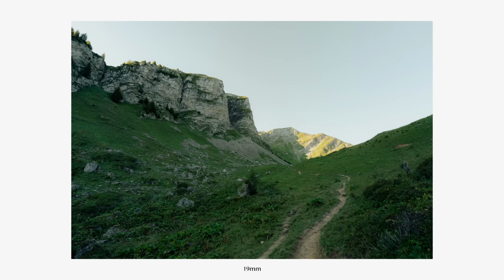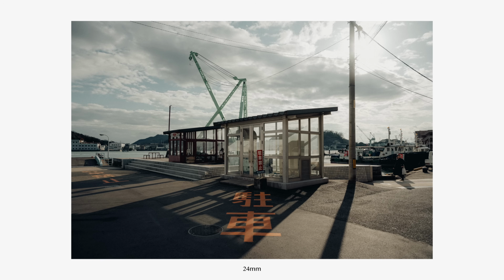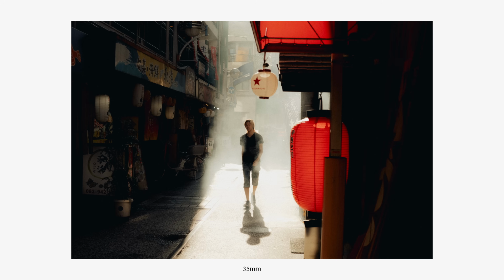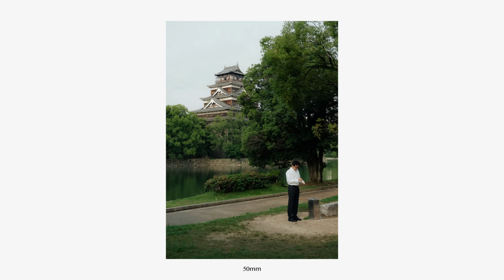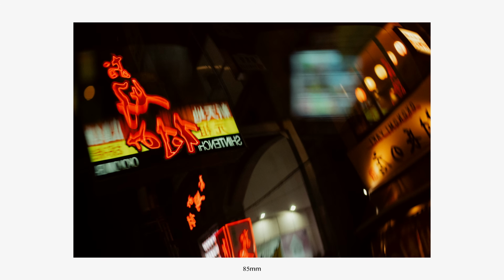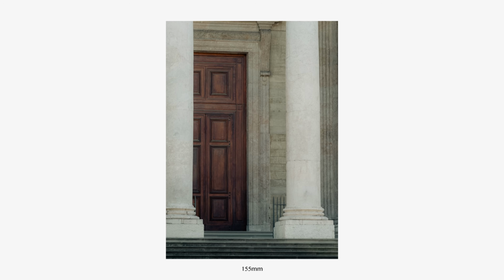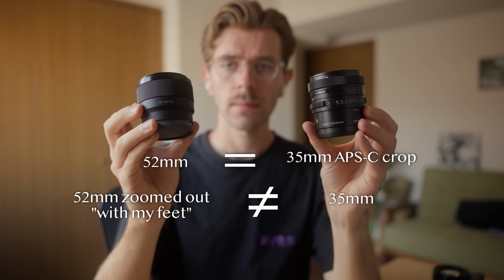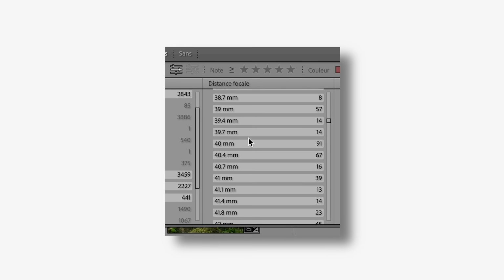How to choose your Focal Length for Street Photography and travel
🔧 MY GEAR

• My main Camera the a7CII
• My MOST USED Lens
• The BEST Wireless Microphone
• TELEPHOTO PRIME lens - SONY 85MM FE 1.8
• ACTION cam - GOPRO 11
• 2nd favorite PRIME lens - SIGMA 35MM 1.4

Music License
MB01SDYB3YWMQN0

00:00 Context
00:46 24mm and below
01:59 28mm
03:57 35mm
06:01 50mm
07:40 85mm
09:35 135mm and above
10:55 One focal length for life
12:32 APS-C vs Full-Frame
13:09 Zoom vs Prime